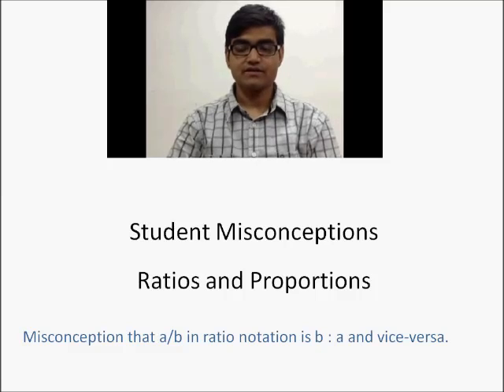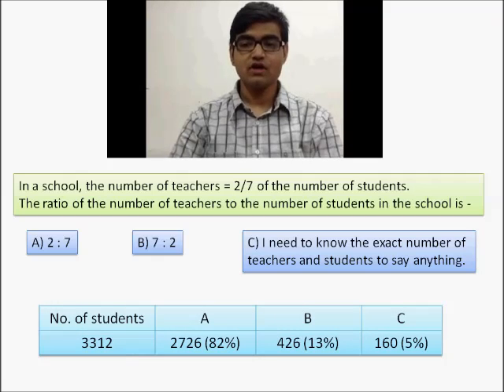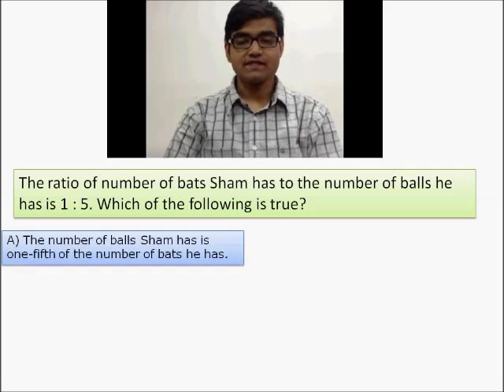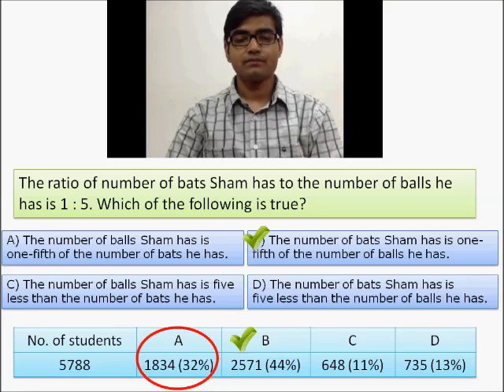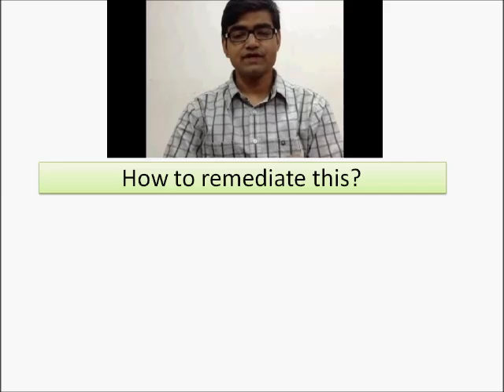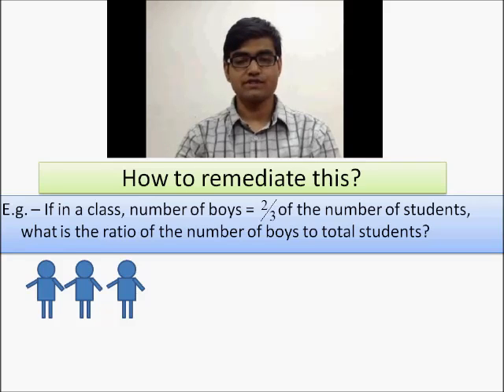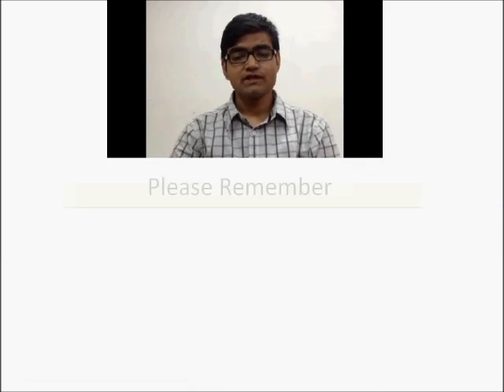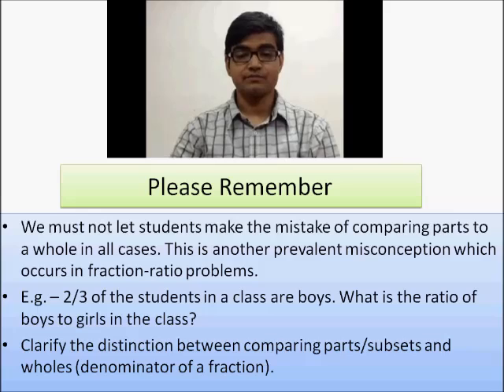Misconception that a b in ratio notation is b a